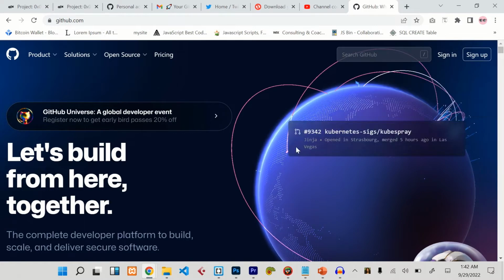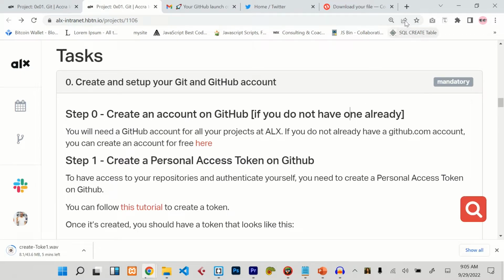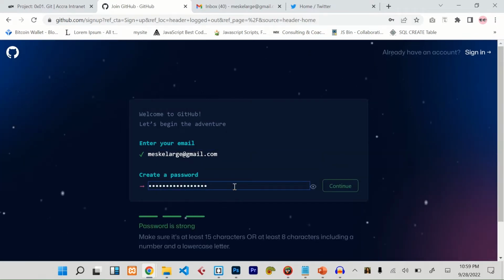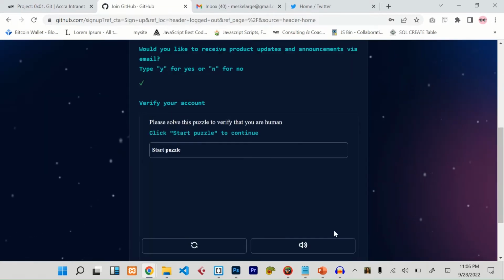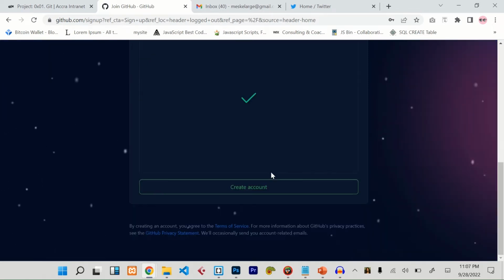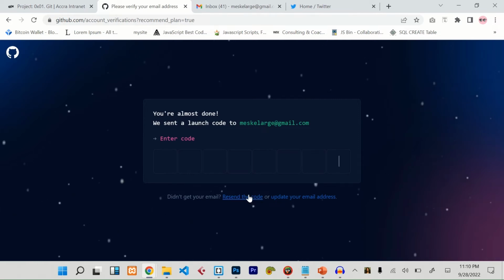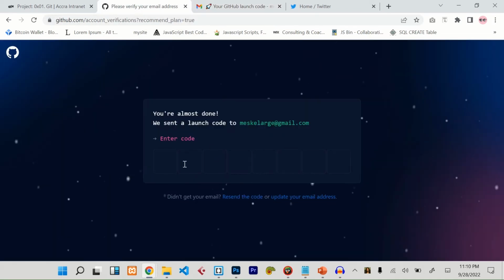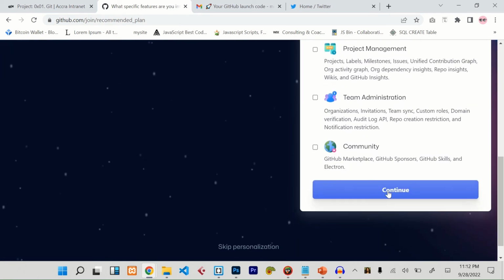ALX Git (Task Completed) Create an account on GitHub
Step 0 - Create an account on GitHub [if you do not have one already]
You will need a GitHub account for all your projects at ALX. If you do not already have a github.com account